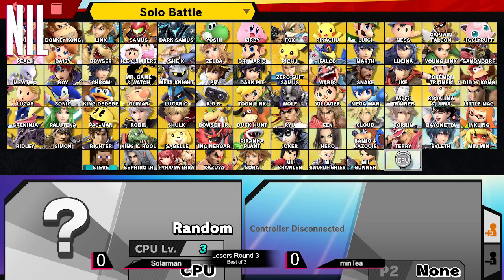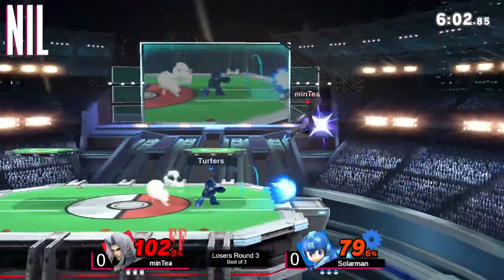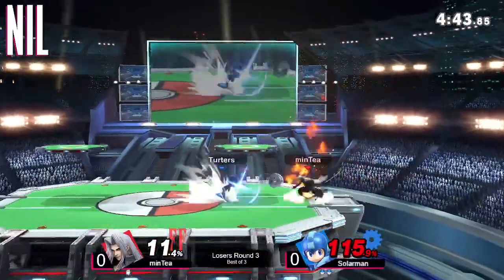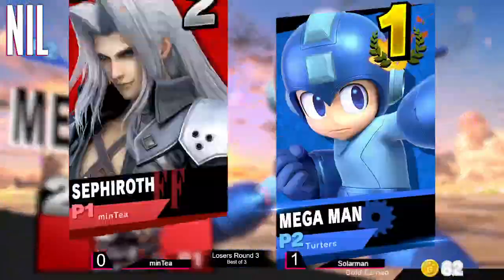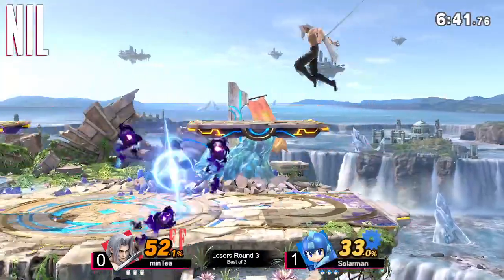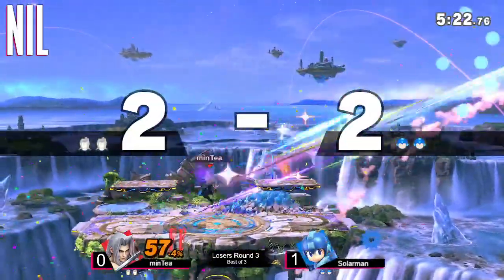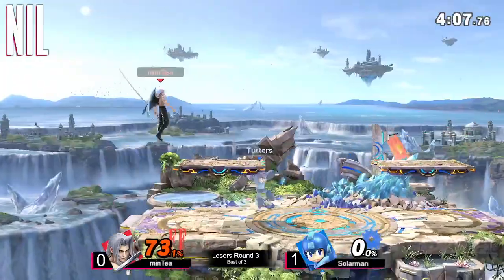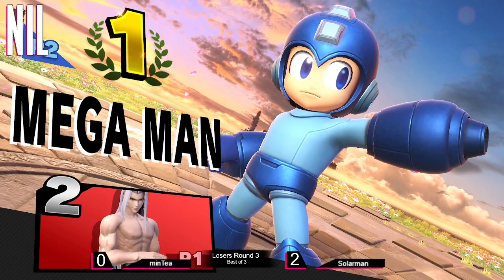minTea (Sephiroth) vs Solarman (Megaman) - NIL V Losers R3